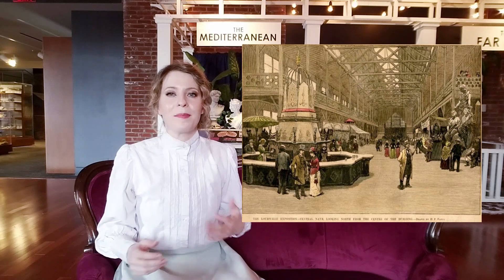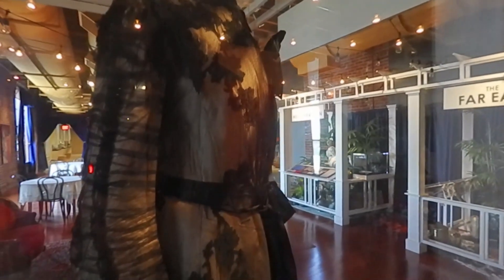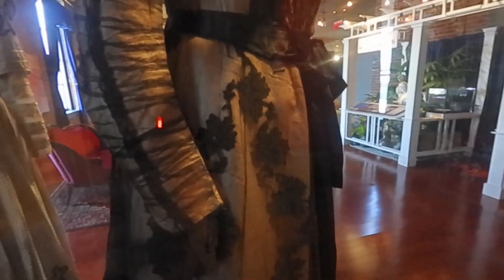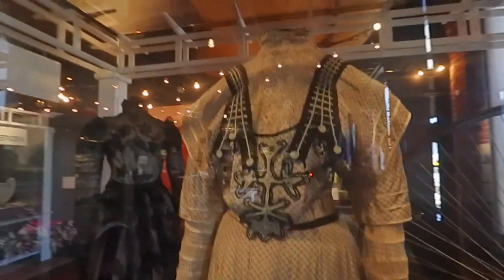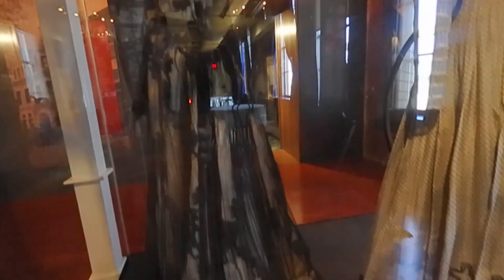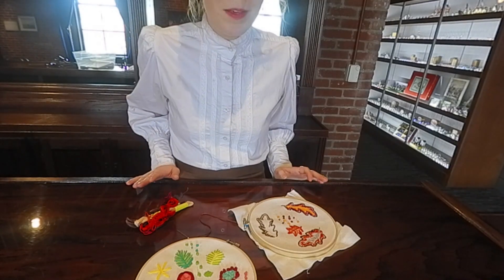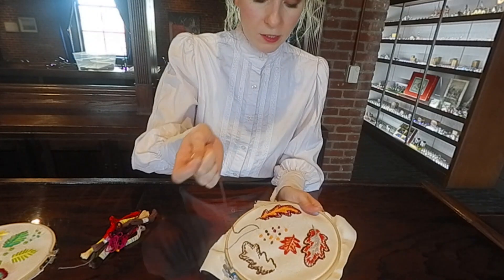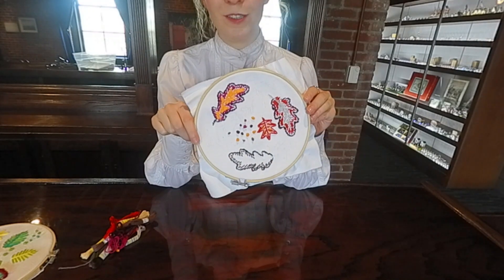Who Made Kentucky "High Fashion?" | Getting Started with Embroidery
Grab your petticoats - we're chatting more Madame Glover, whose incredible design career spanned from the 1870s to 1912. Born in Ireland, this talented seamstress worked her way up from humble beginnings to dressing the most influential and wealthy figures in the United States. She ran her studio for over 20 years, incorporating state-of-the-art technology like electric sewing machines, and even telephone orders! Her studio no longer exists, but what stands there today is the Kentucky International Convention Center on 4th & Jefferson.

Designers of her day set the stage for famous fashion houses that we recognize today, like Balenciaga or Givenchy. The Gilded Age gave us what later became the mass production of clothing, starting with items that could be standardized in sizing (like cloaks or corsets, for example). Nowadays, we can pull something off the rack at a large box store, but to Madame Glover, a dress was meant to be customized to fit the men and women of a new era of progression.

Embroidery for Beginners! shorturl.at/euY05